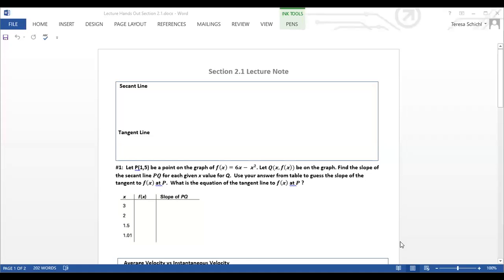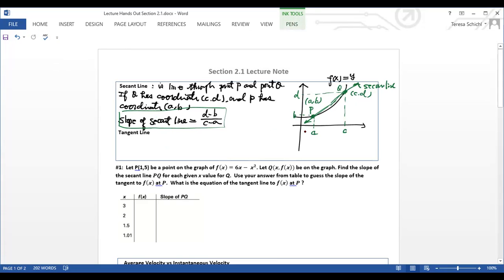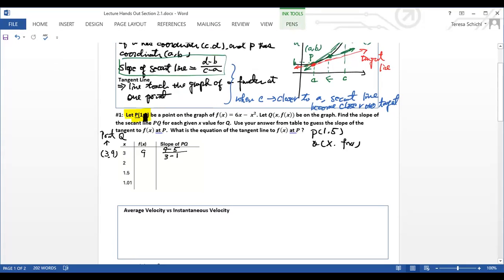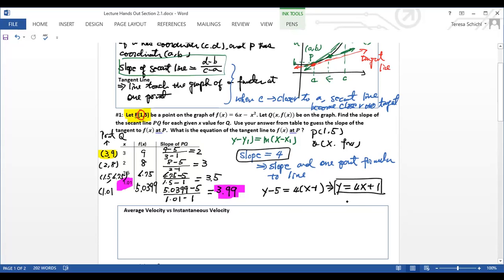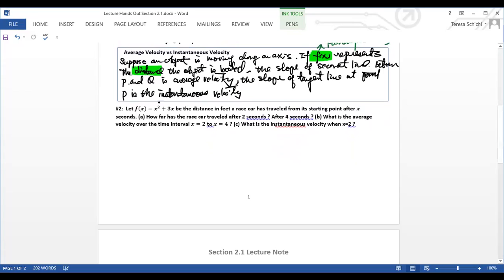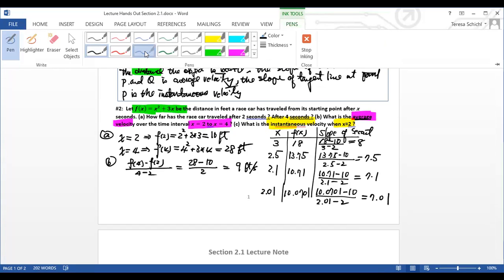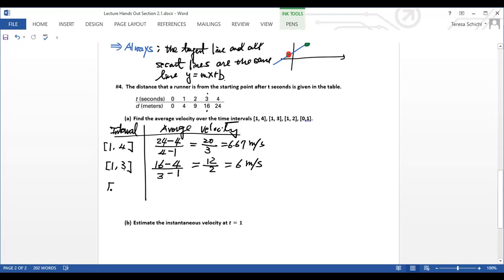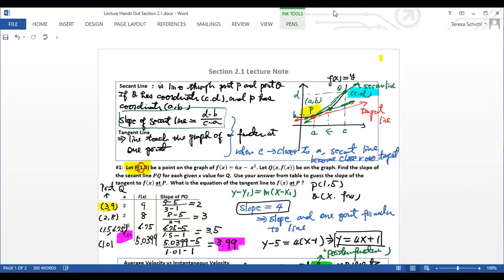Lecture #1 (Section 2.1): The Tangent and Velocity Problems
Calculus I Lecture Series:  Unit #1: Limits and Derivatives,  Lecture #1: The Tangent and Velocity Problem. This lecture covers introduction slopes of the secant line and tangent line, position function, average velocity and instantaneous velocity.